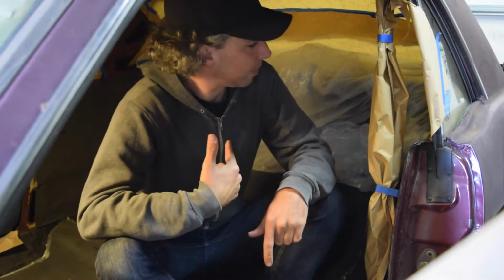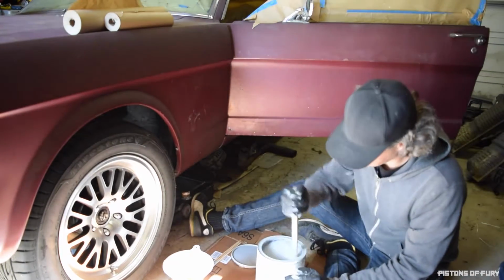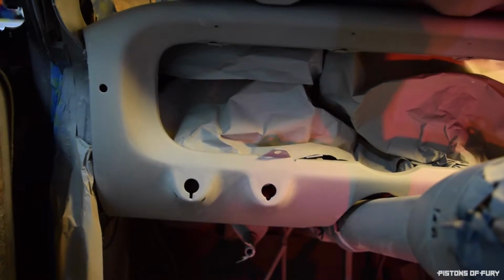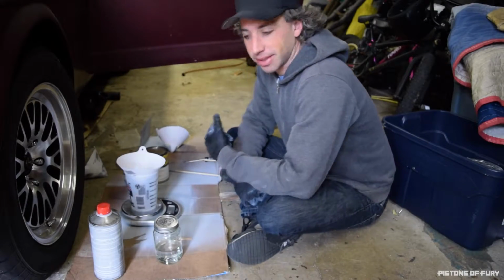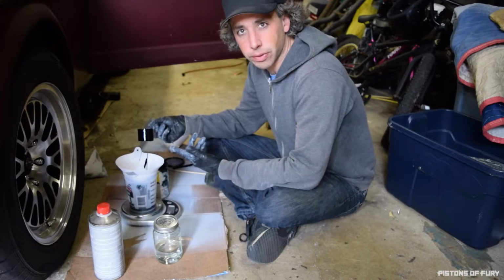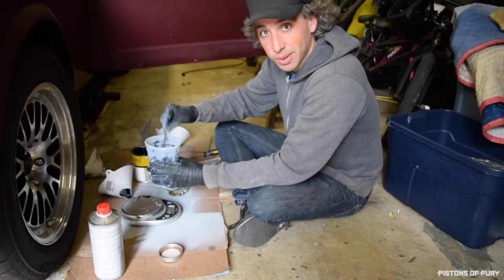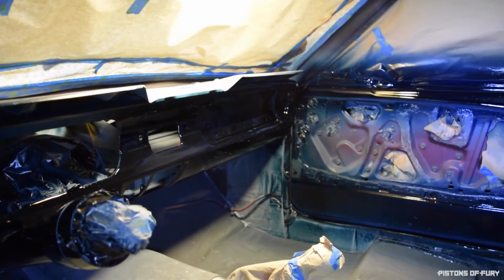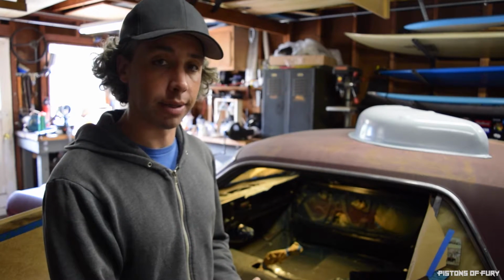PoF // Mustang Episode 5 - Interior Paint is Done!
In this episode I finish the interior paint prep, spend way too much time mixing paint on camera, and finally finish the paint!